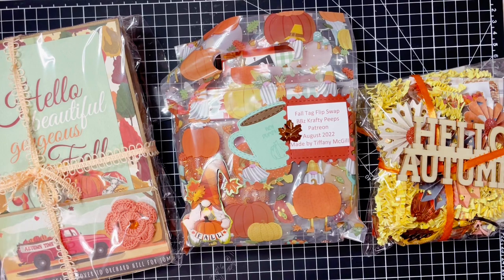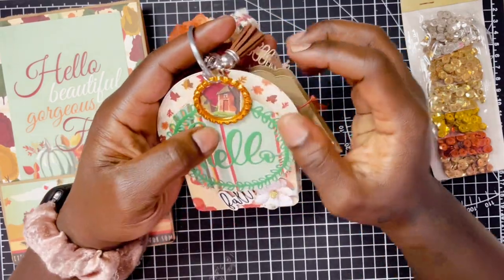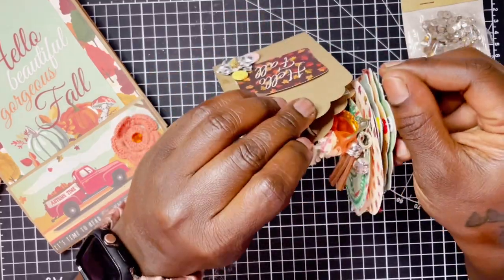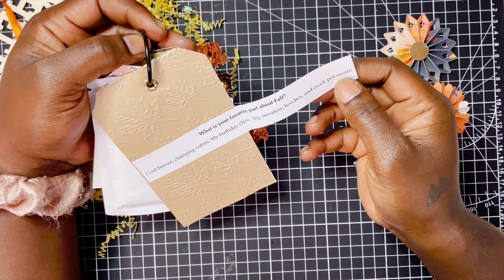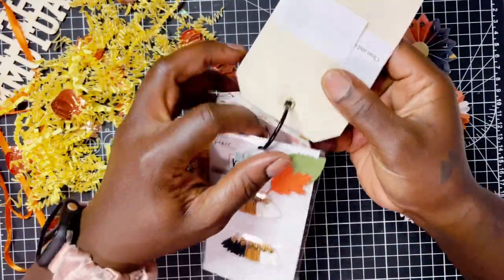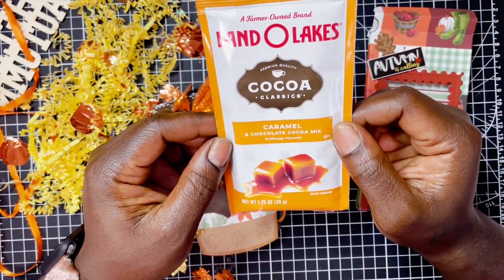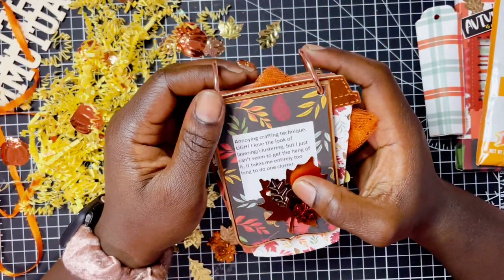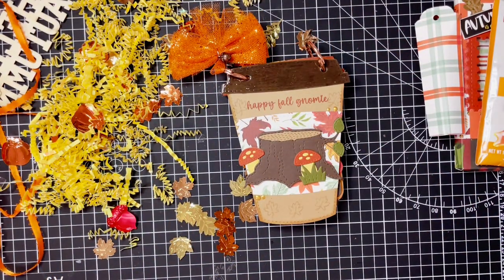Fall Theme Tag Flip Swap Reveals Pt.1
Wanna Send Happy mail or a card?